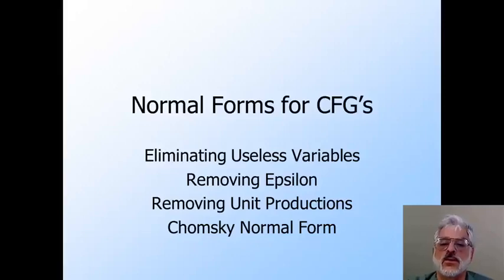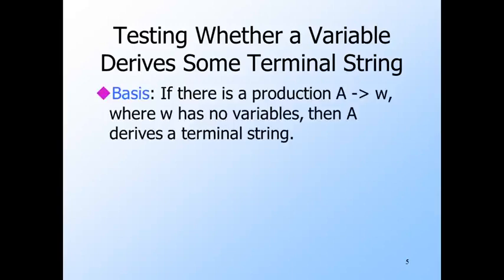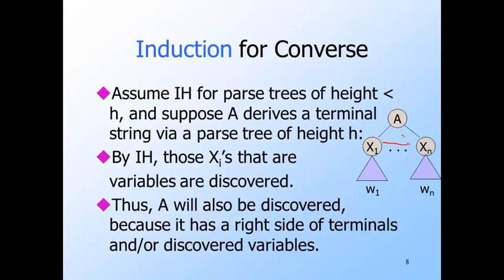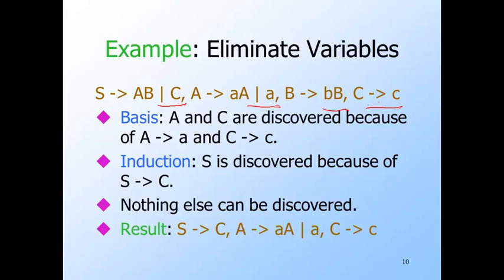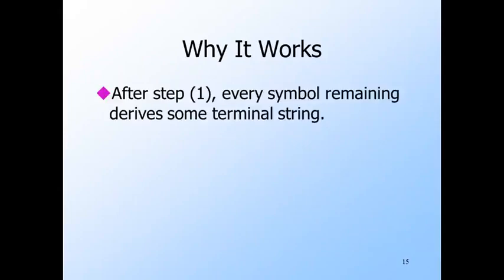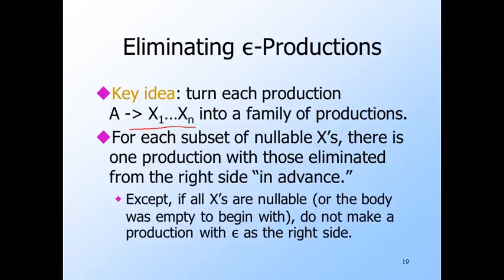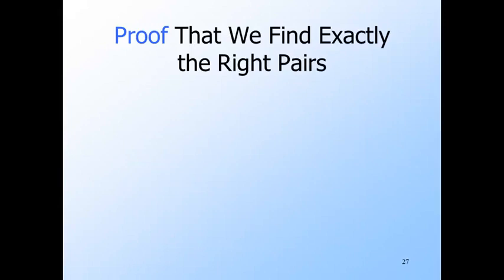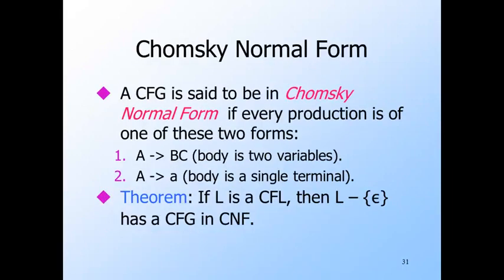【Lecture 11】 CS154, Introduction to Automata and Complexity Theory 2020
Normal forms for context free grammars